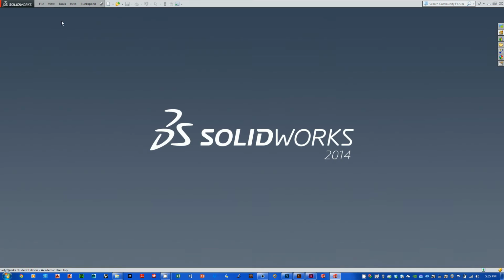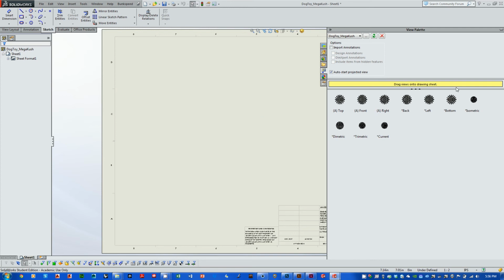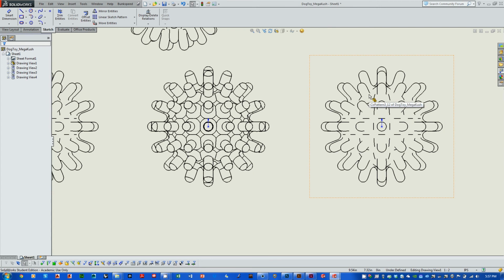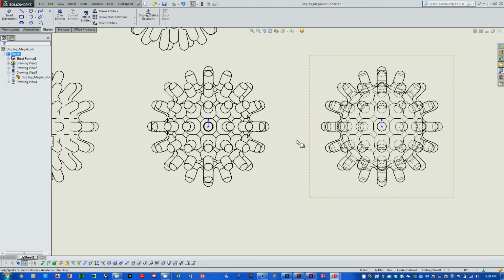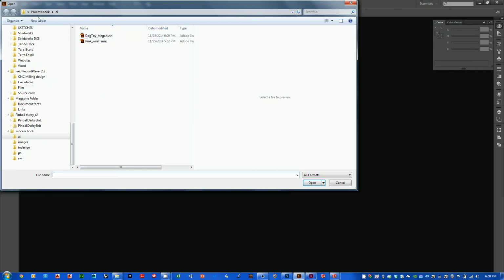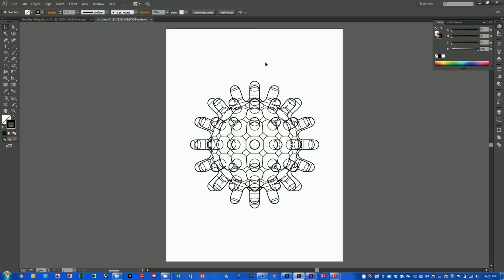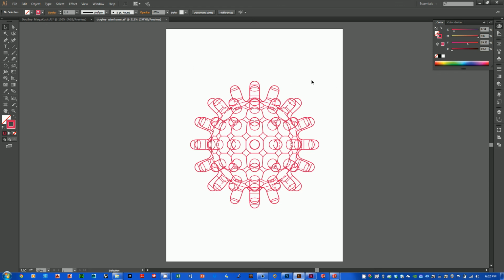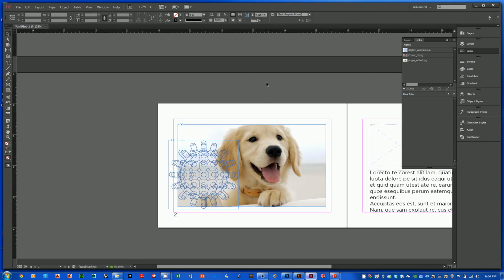Indesign 4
Create drawing files in SW and Transform wireframes into Ai vector line work